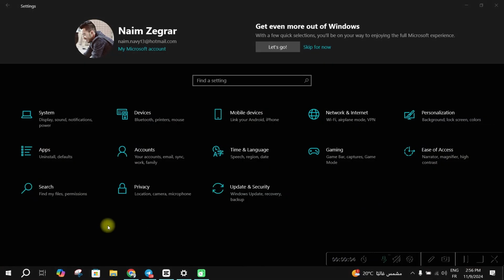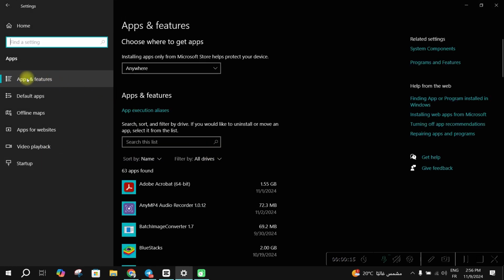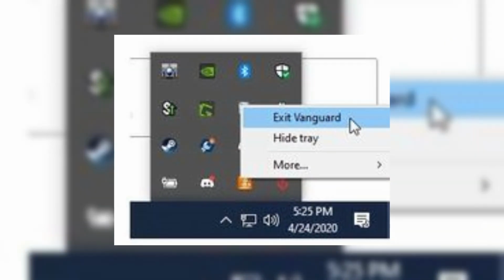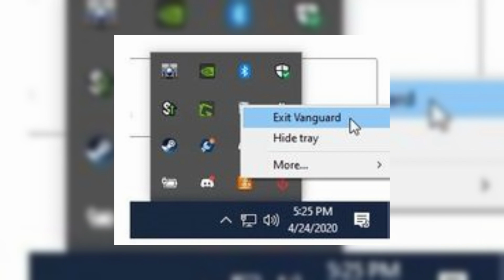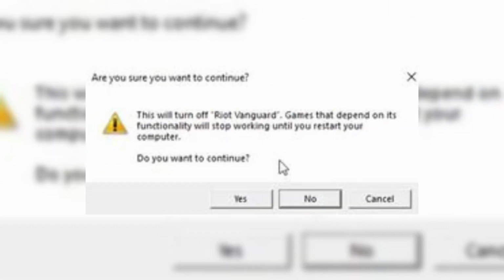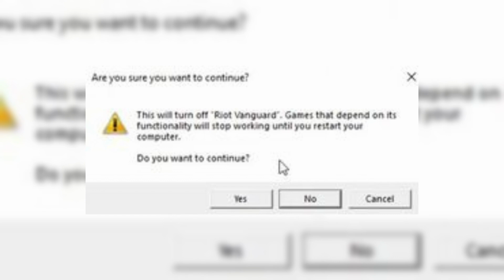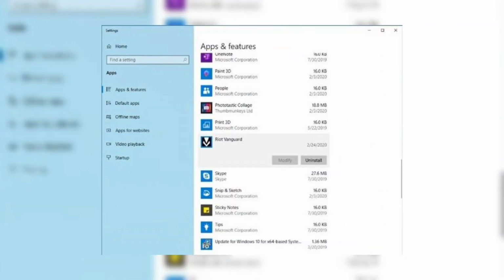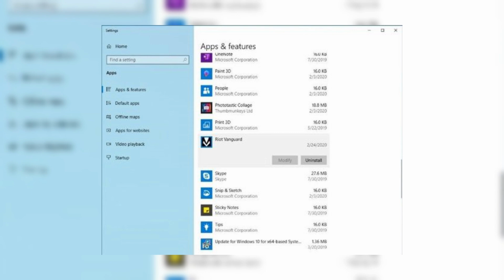How to delete valorant (2026) Full Guide!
How to delete valorant (2024 / 2025) Full Guide!

In this video, I'll show you How to delete valorant